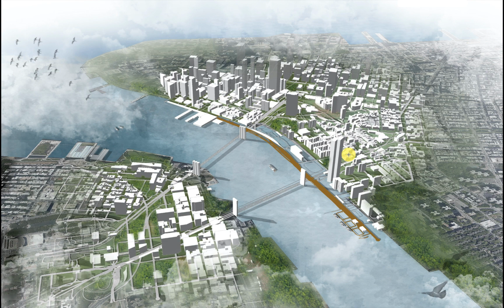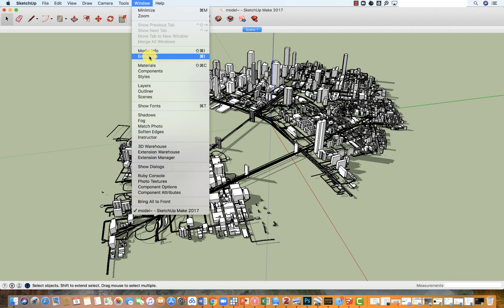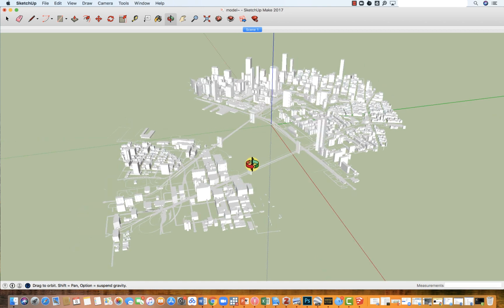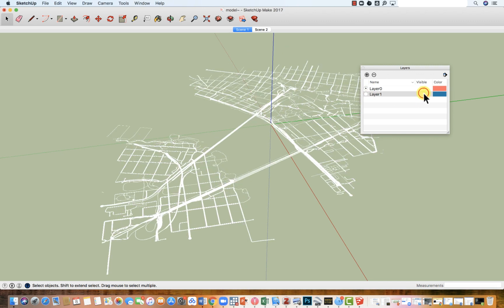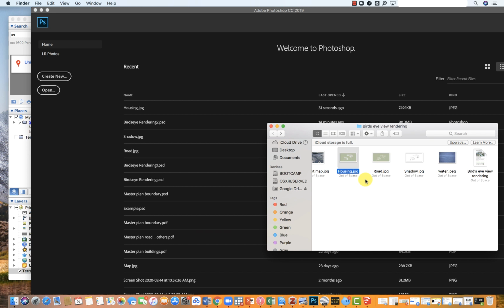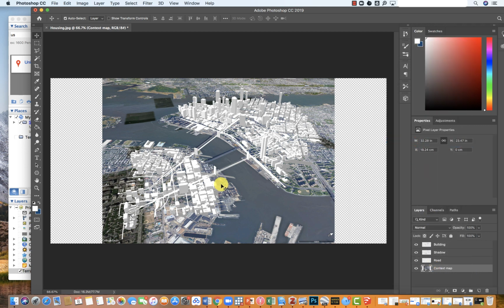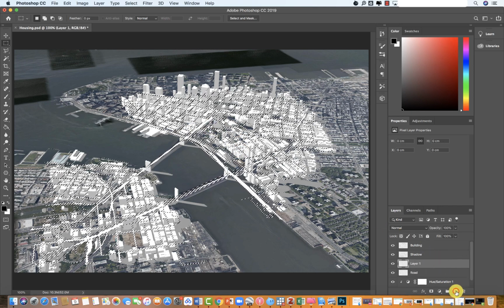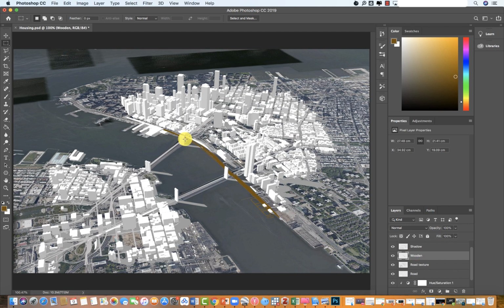Bird's eye view rendering_part1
Please download lab materials from ecampus!